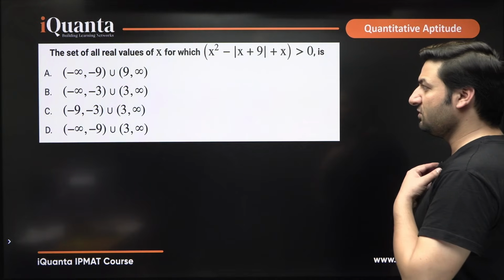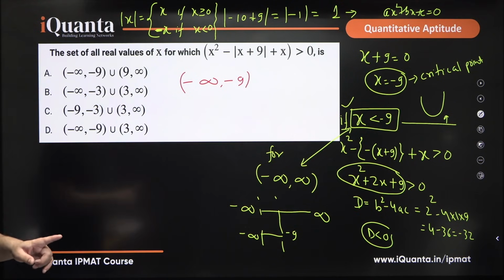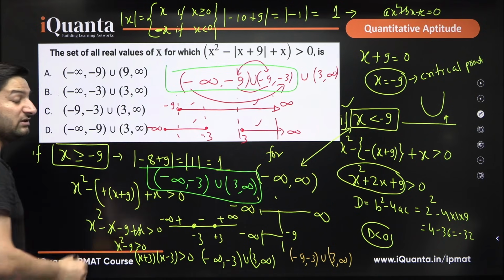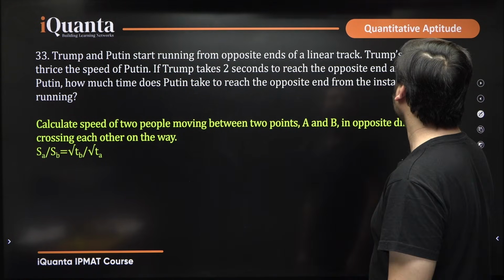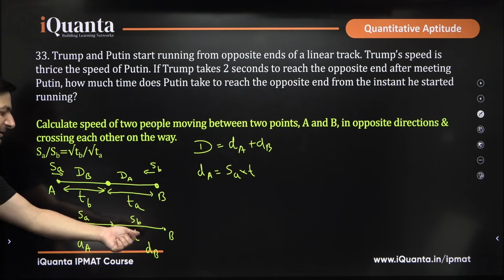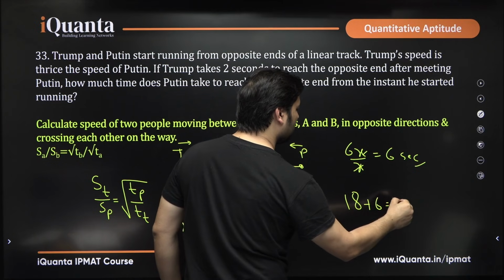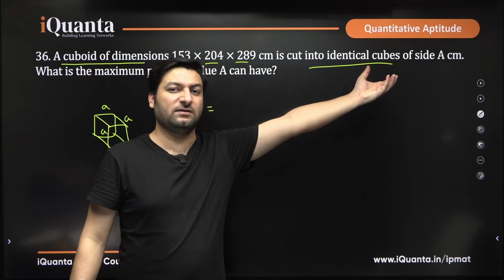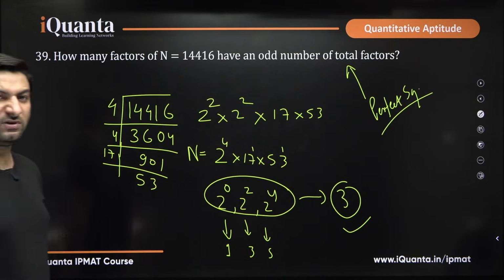IPMAT Indore Quant Practice Questions | Most Expected Questions for IPMAT 2026